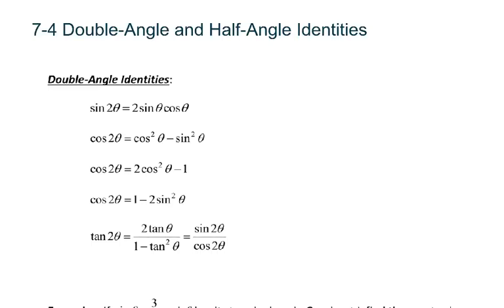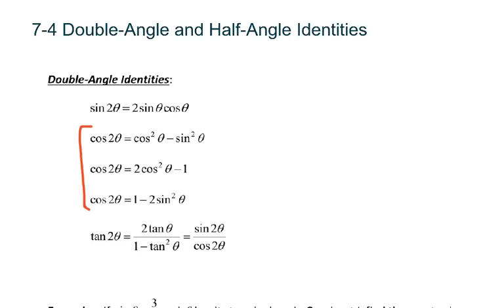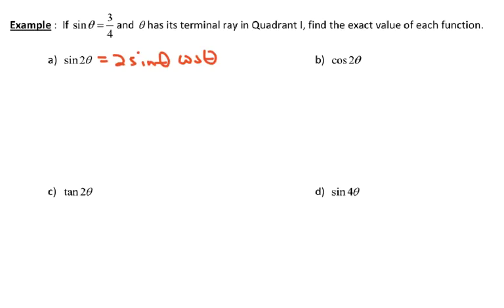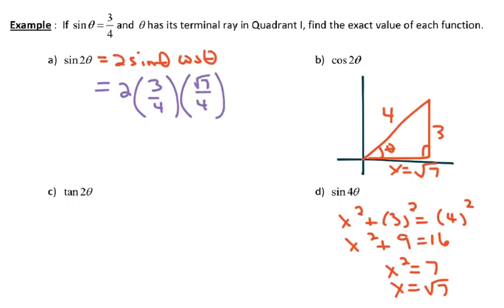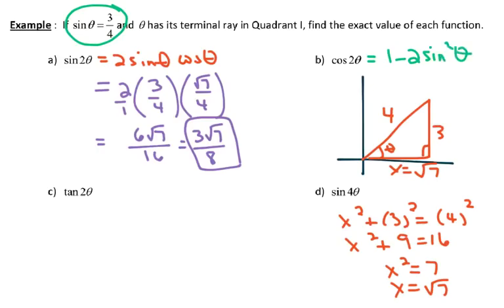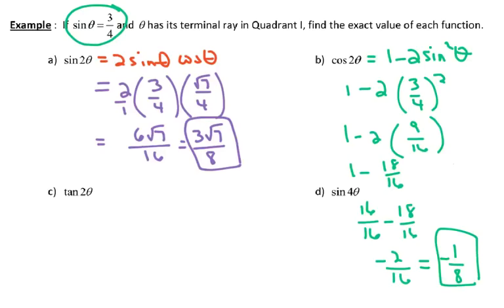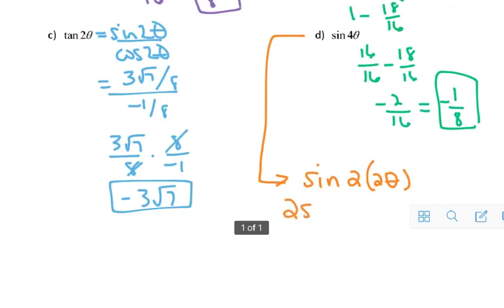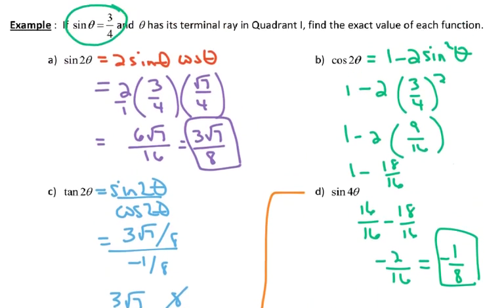PCR 7-4 Double-Angle and Half-Angle Identities